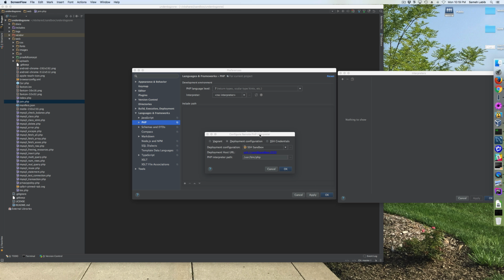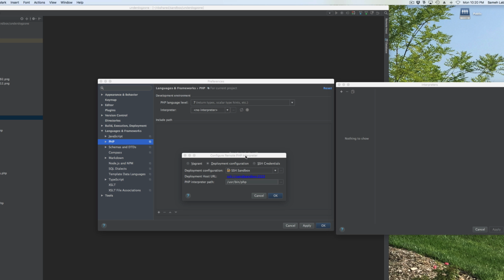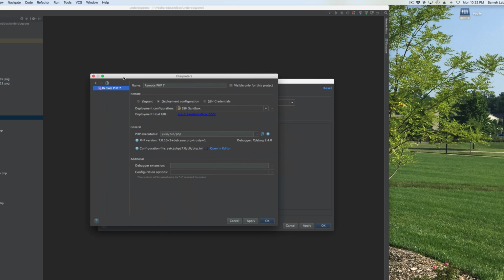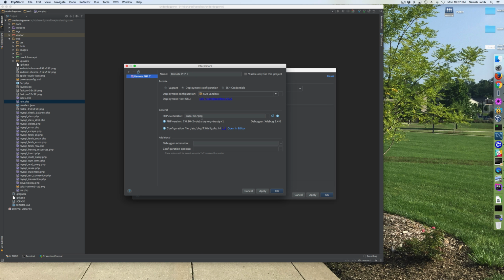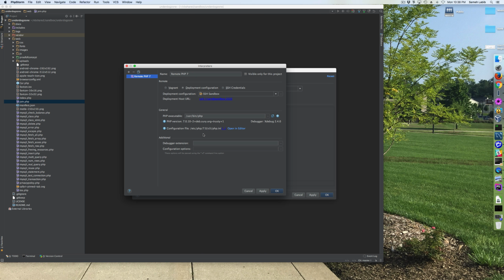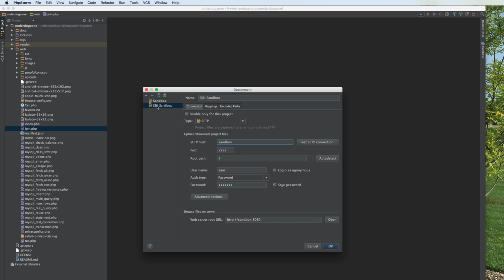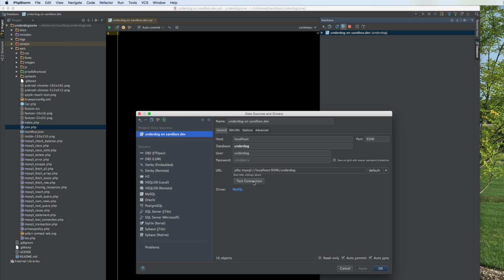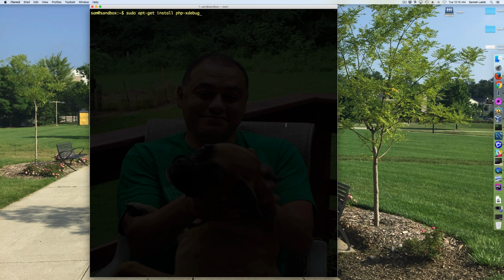PHPStorm interpreter and MySQL connection UDZ